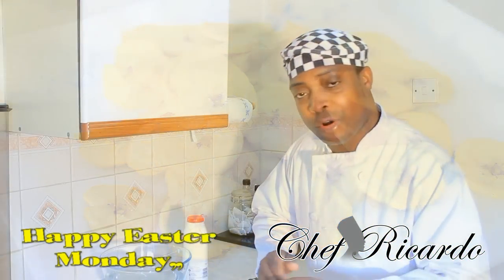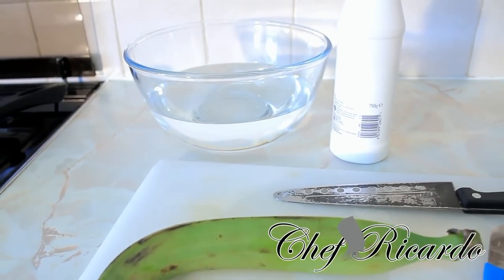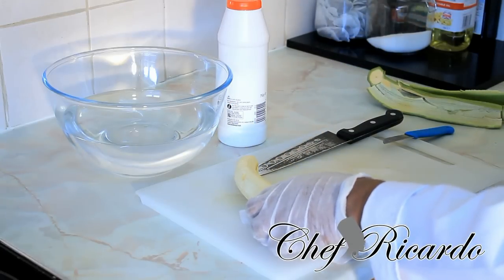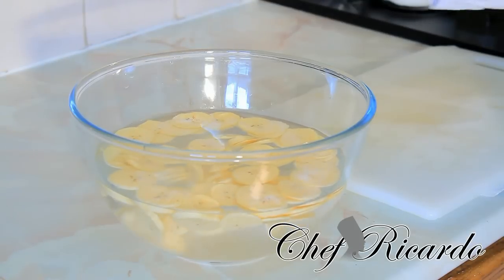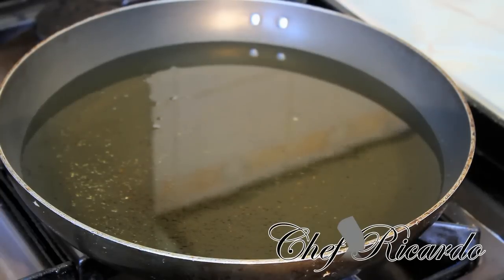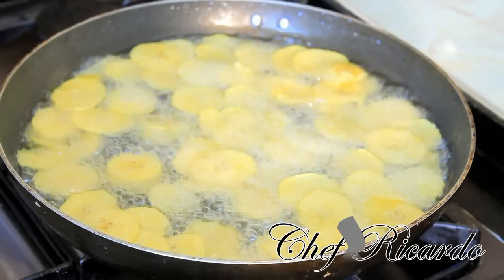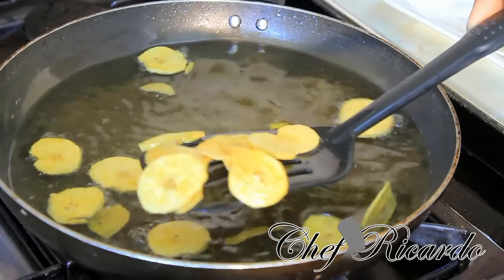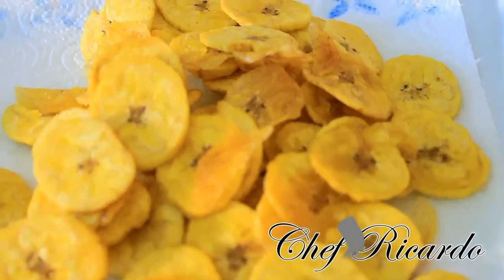Fried Plantain Chips Recipes | Recipes By Chef Ricardo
Fried Plantain Chips Recipes